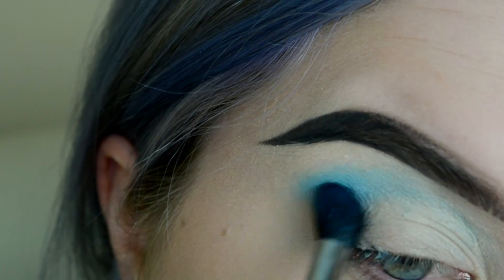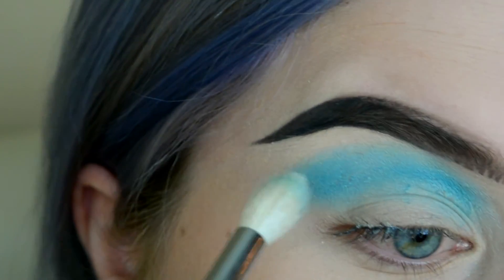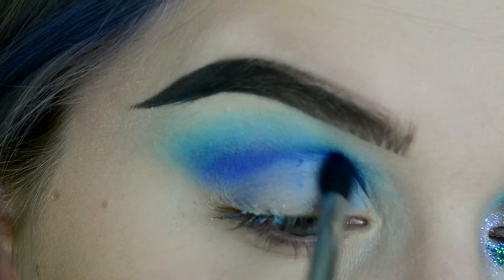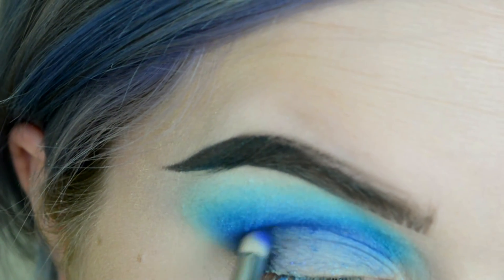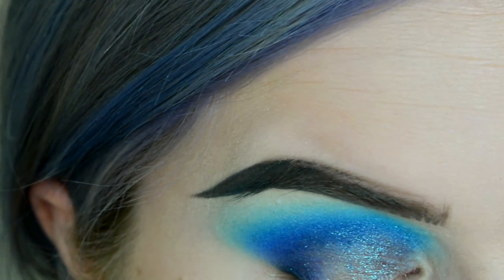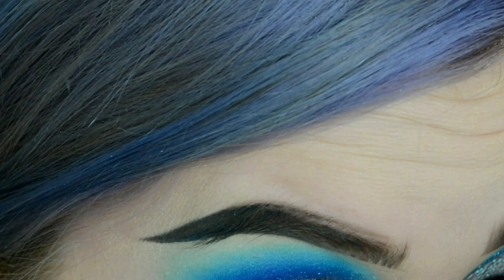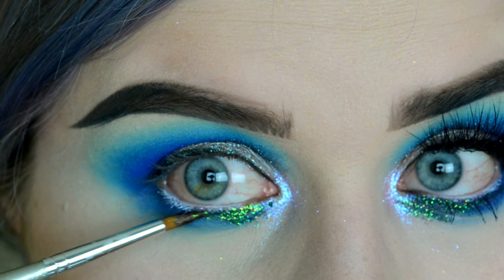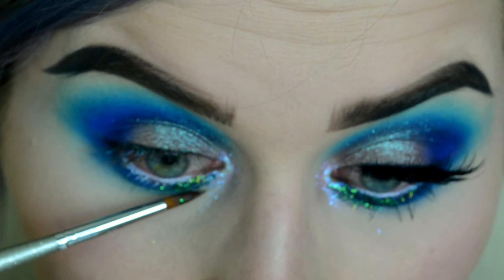Duochrome Blue Lagoon Makeup - Mi Vida Loca Palette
Hey guys! I hope you like this tutorial, please leave suggestions for future videos in the comments. Or just say hi!

Products used:

Kat Von D MiVidaLoca Remix Palette
Echo and Synth Shadows

SauceBox Cosmetic Shadows
Vanilla and Black Widow

Urban Decay
Solstice Moonstone Shadow

IMYB Danessa Myricks Metals
Daydreaming Pigment

Nyx Cosmetics
Milk Jumbo Pencil

Lit Cosmetics
Magic Dragon Glitter

Flutterlashes
Provocative Lashes

Brushes
Morphe M503, M507, M511.
Zoeva 230 and 105.